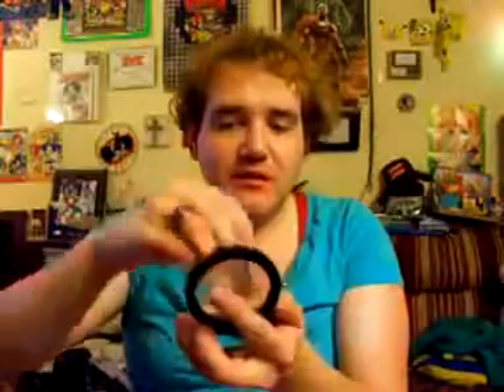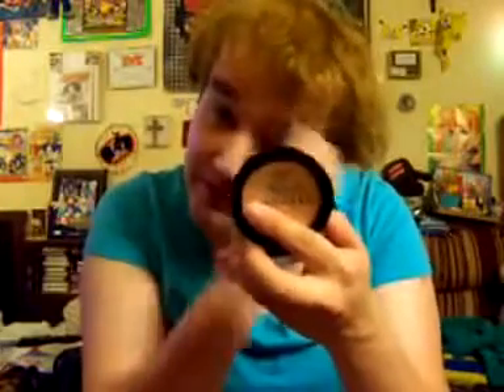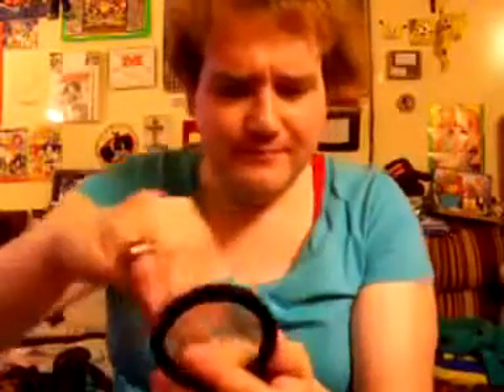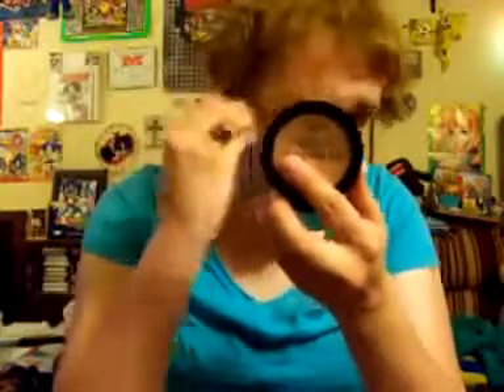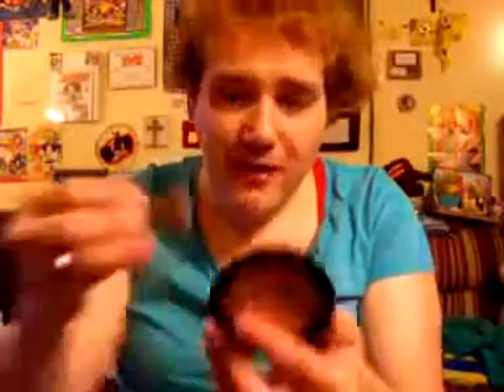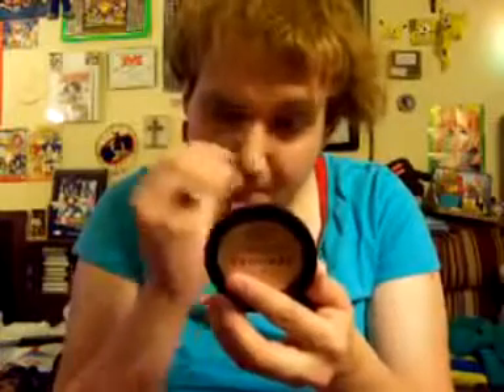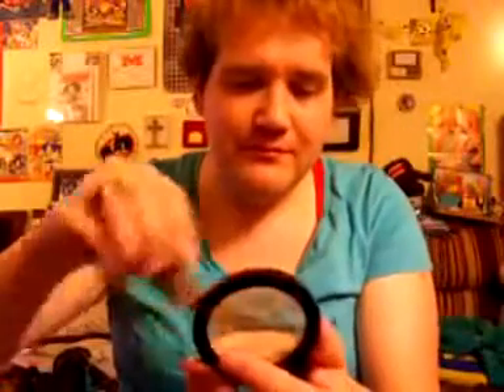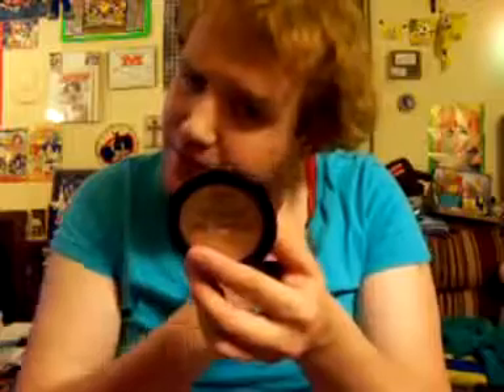The Chronicles of Chris chan California Hurlz